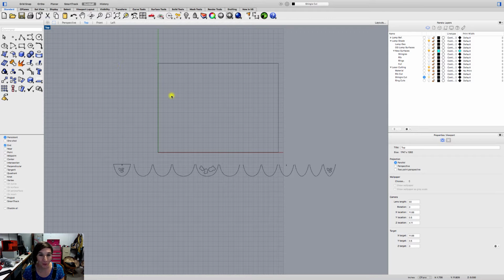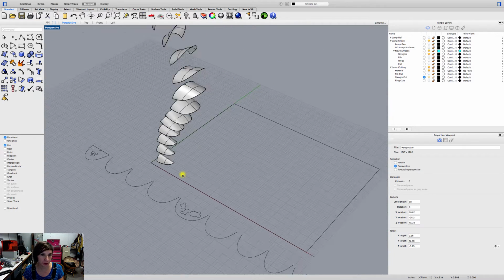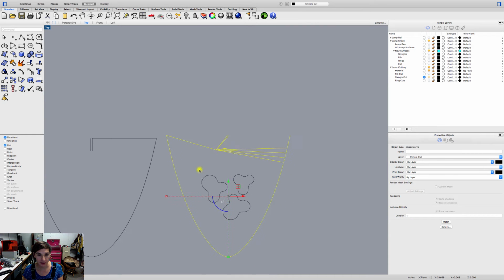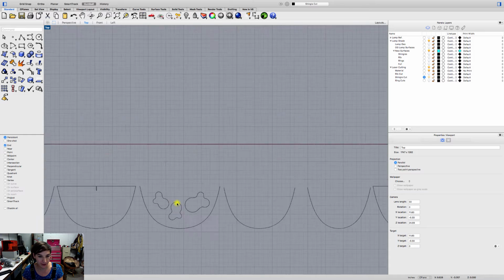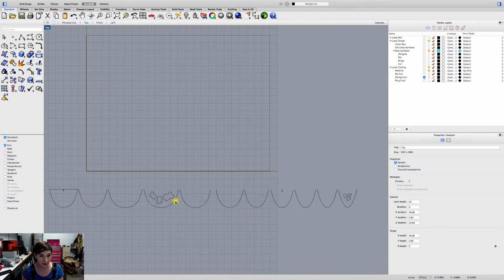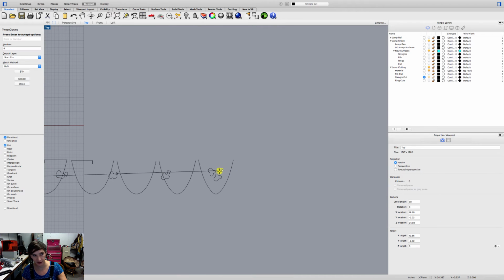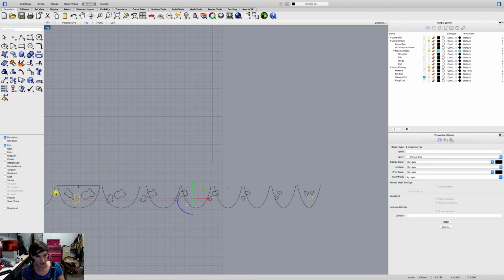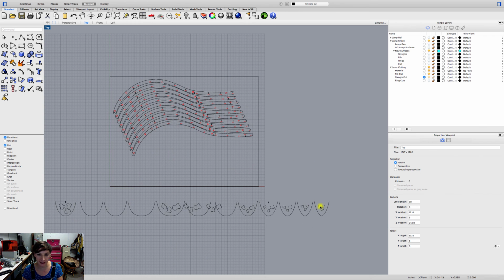ART 340 Week 8 - Unrolling Surfaces for Laser Cutting 2